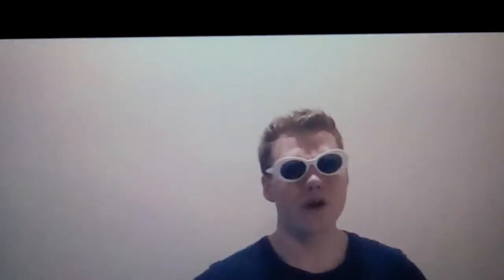Reacting to Preston plays roblox